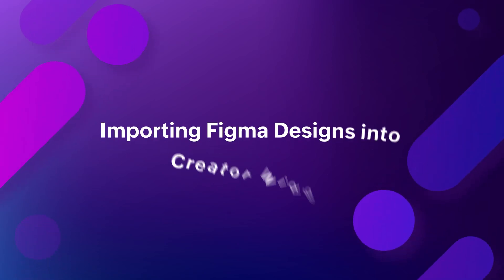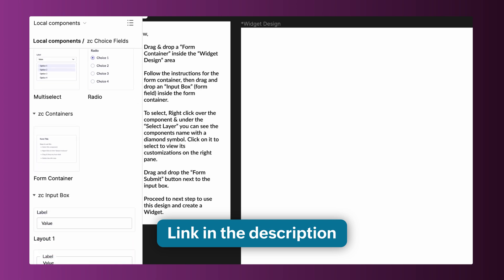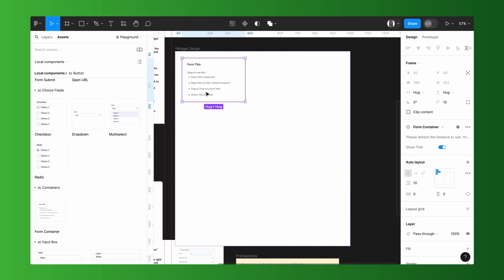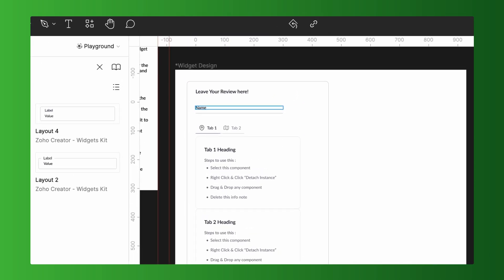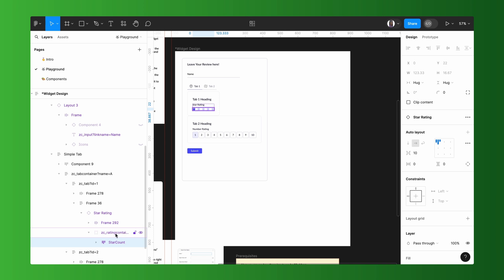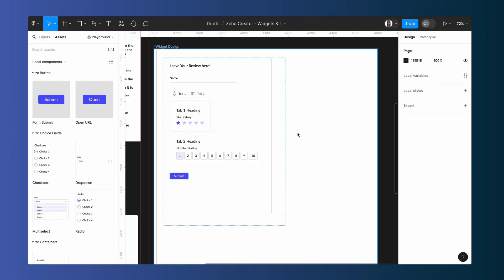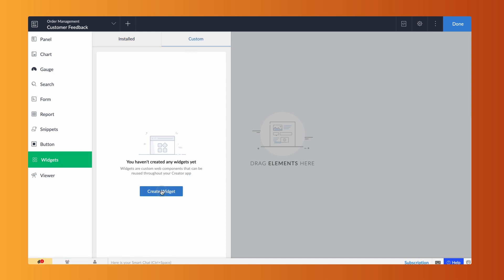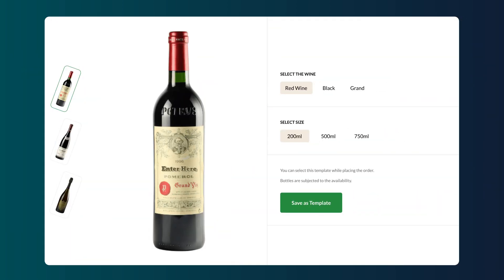Enhance your Zoho Creator Widget Designs with Figma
Create your own designs in Figma and easily import them into your Creator application without the hassle of writing complex code. This enhances your front-end design and redefines how your application interacts with your users.